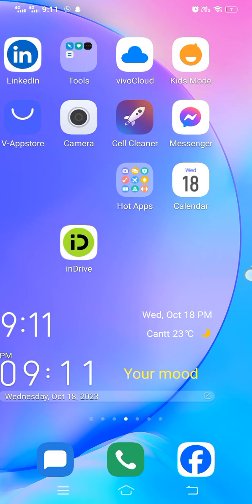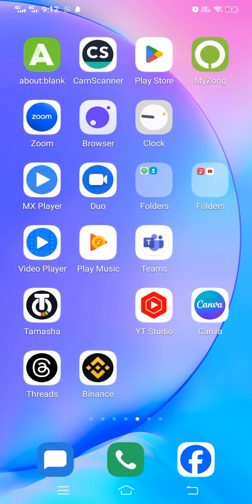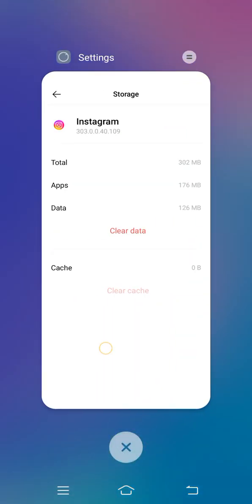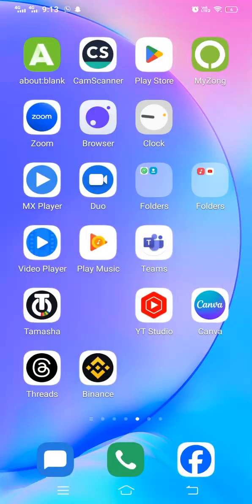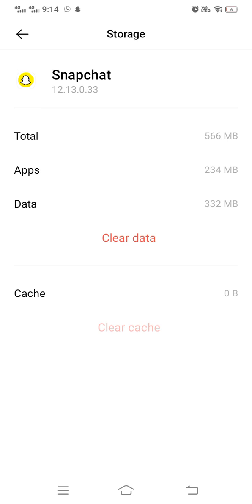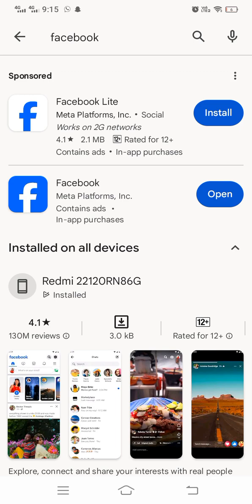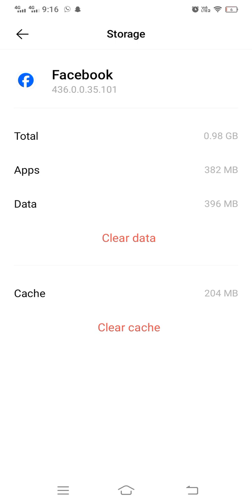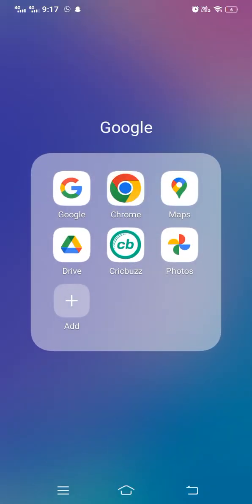How to Fix Facebook, Snapchat, Instagram,TikTok, Spotify, Telegram, Whatsapp etc is not working 2023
Description:
"Are your favorite social media apps acting up? Don't worry; we've got your back! In this comprehensive guide, we'll walk you through troubleshooting and fixing common issues on Instagram, Facebook, WhatsApp, TikTok, Threads, Snapchat, and more. Whether it's login problems, glitches, or other annoyances, we've got practical solutions to keep you connected and engaging with your online community. Stay stress-free and get back to enjoying your social media experience. Watch now to get your apps back on track!"